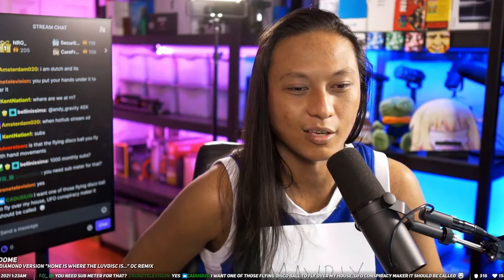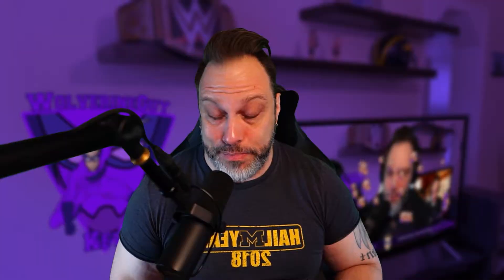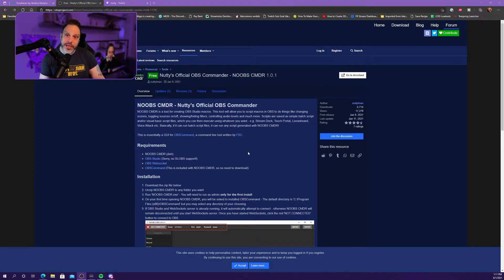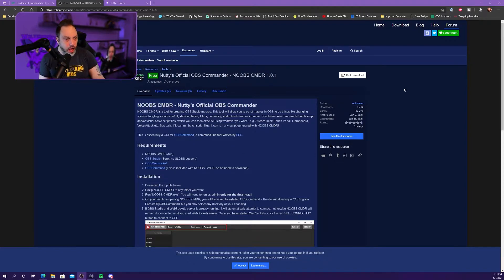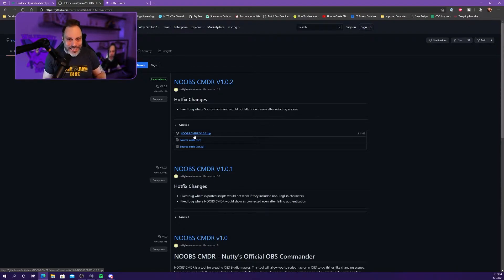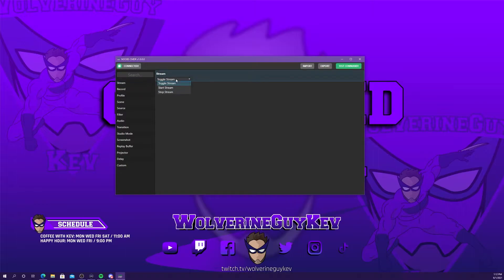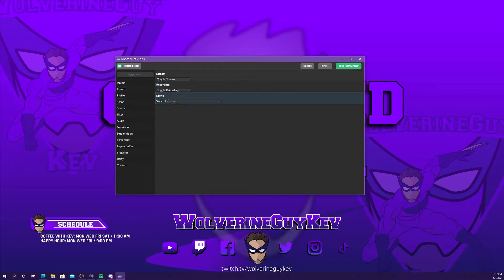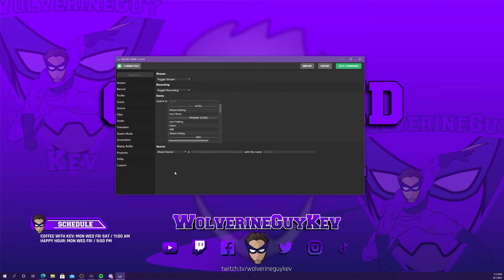Make your OBS transitions SHARP and POLISHED with NOOBS Commander!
Nutty's Official OBS Commander, or NOOBS Commander, is a fantastic tool that can create scripts for OBS that will make your stream look SHARP and polished! This is a very basic tutorial on how to get it set up and demonstrate a sample script setup.

Nerd or Die: Want a kick ass stream design but don't have any time or design talent? You're not alone! Nerd or Die is where I got the base for all of my stream graphics and overlays. Click the image above to browse their collection of overlays and packages. A portion of any sale comes right back to me! Thank you for supporting my stream!

My gaming/streaming rig (one pc to rule them all!)

PC: ASUS Desktop

32GB 3.2GHz PC4-25600 DDR4
NVIDIA GeForce RTX 2080
1TB Hard Drive + 512GB Solid State Drive
Monitor:

Asus VP28UQG 28" Monitor 4K/UHD 60 Hz
HP - OMEN Gaming 27" IPS LED QHD FreeSync & G-Sync Compatible Monitor 165 Hz

Mouse: Logitech - G502 HERO Wired Optical Gaming Mouse with RGB Lighting

Headphones: HyperX - Cloud II Pro Wired Gaming Headset

Webcam: Sony a5100 Mirrorless Camera with Sigma 16mm f/1.4 DC DN Contemporary Lens for Sony E-mount

Audio Interface: TC-Helicon GoXLR

Lighting: Elgato Key Light Air, Phillips Hue color, Neewer Upgraded 450W LED Photography Softbox Lighting Kit

Stream Control: Elgato Stream Deck USB Keypad

Description tags: OBS, Twitch, streamer